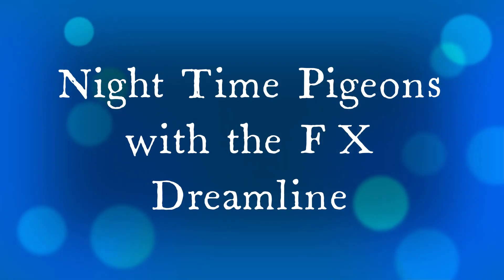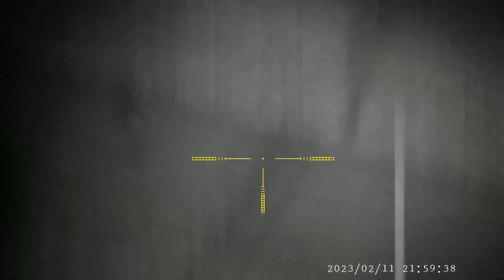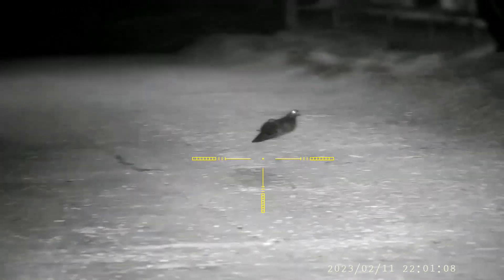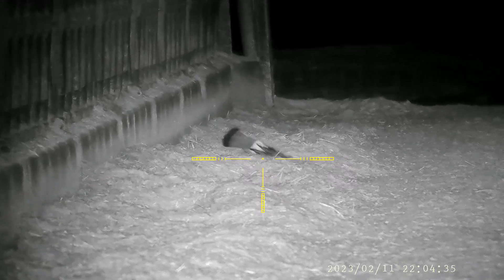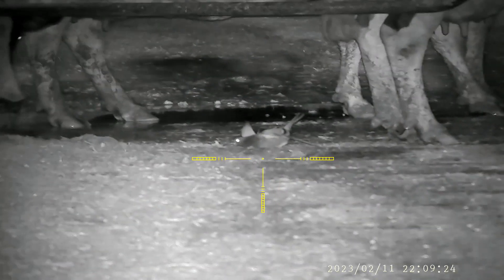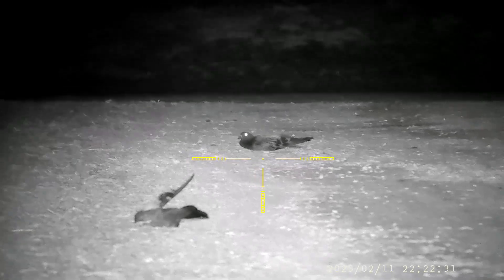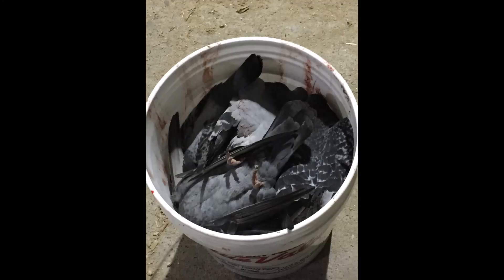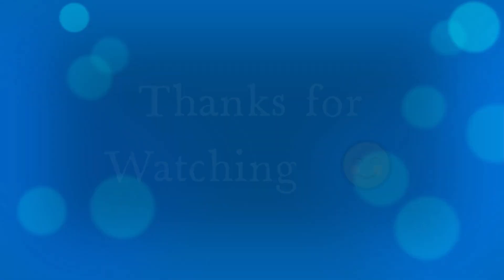Night Time Pigeons with the FX Dreamline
At a different dairy farm tonight than my regular one. Have been going to this one over the past 2 years. Have reduced the starling population to almost zero and on this night concentrated on the remaining pigeons. Shooting the FX Dreamline Lite Btl version in .177.  Shooting JSB 10.3 grain pellets at 700 fps. Gun is topped off with the PARD NV008 nite site. Plenty of action and feeding once again one of the cats at the barn.  😉🙂